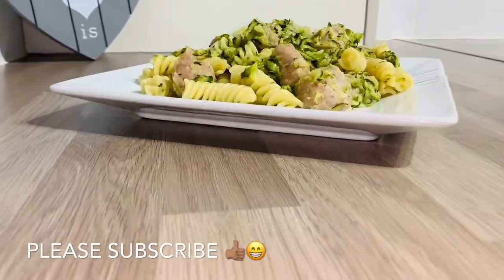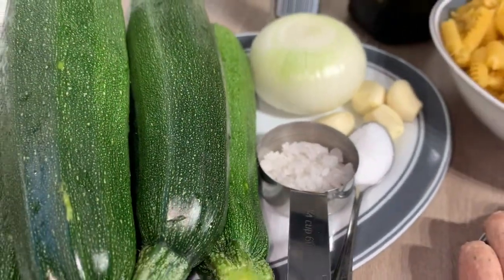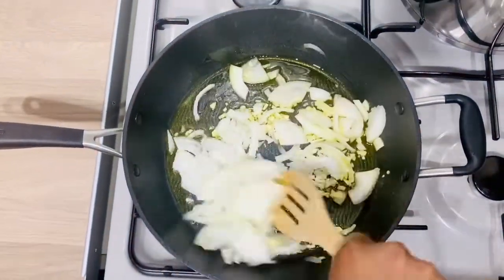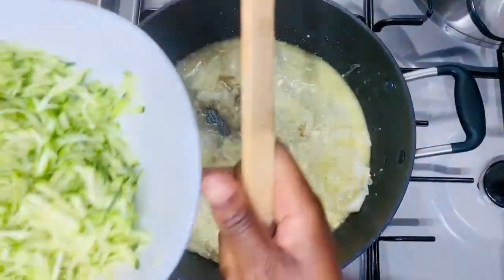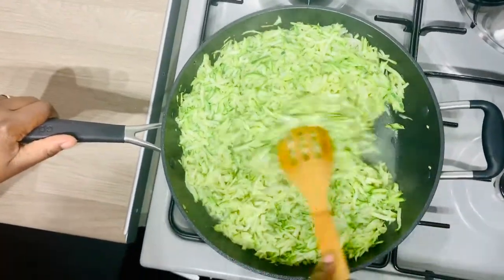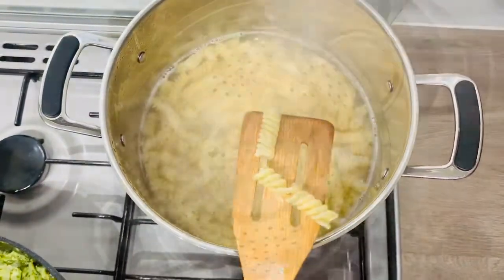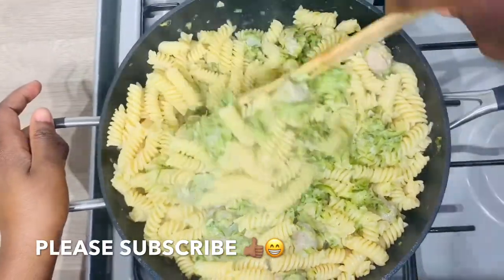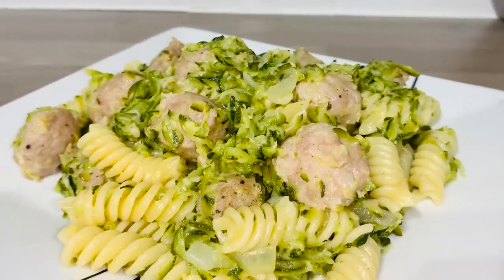3 Ingredients Courgette Pasta [Save Time and Money]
This scrumptious meal has only 3 main ingredients, yes! and it’s quick to cook. Save time and money by adding this recipe to your family recipe list.

Main Ingredients
Sausages (a mixture of spiced and normal sausages)
Courgette (600grams)
Pasta (600 grams)

Secondary Ingredients
15g of salt to add to the pasta water(3.5L)
A teaspoon of salt
Black pepper
4 Cloves of Garlic
1 Onion